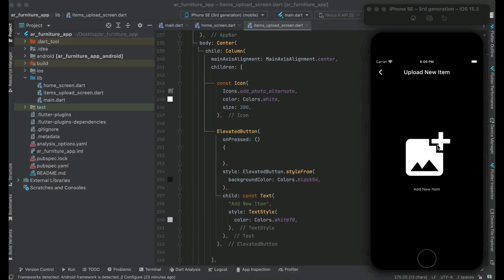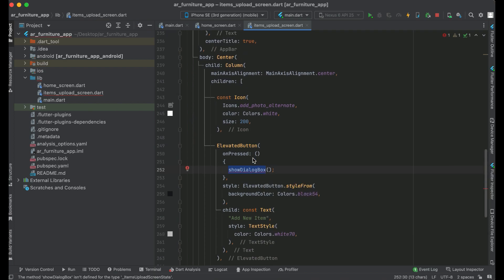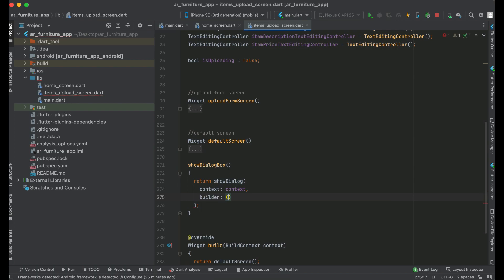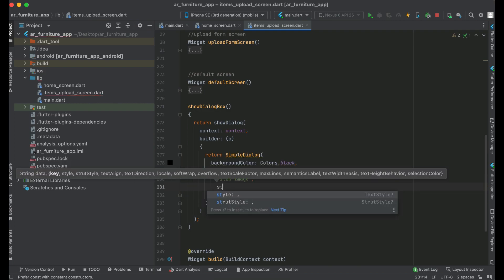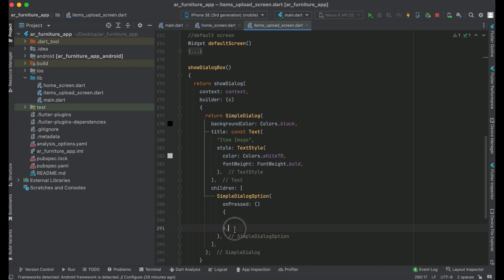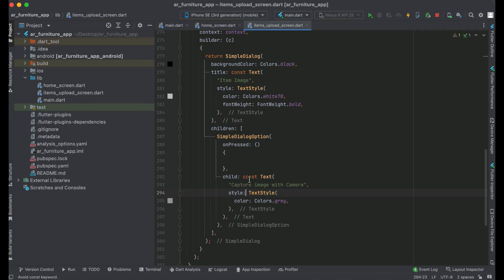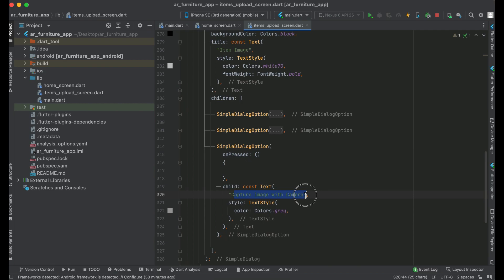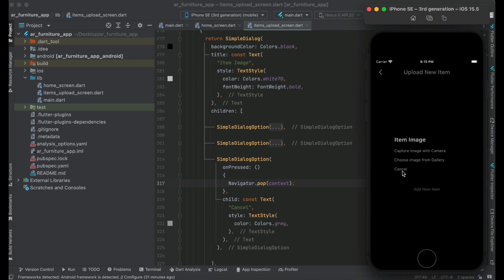Augmented Reality Furniture App with Flutter | Dialog Box Tutorial | Android & iOS iKEA Place Clone